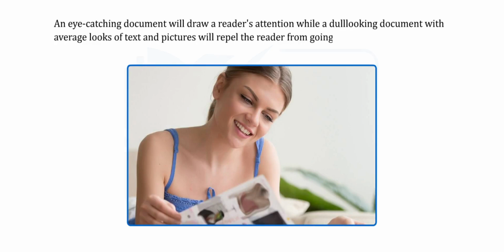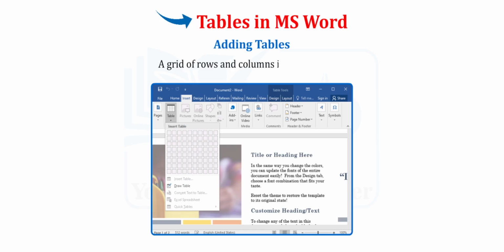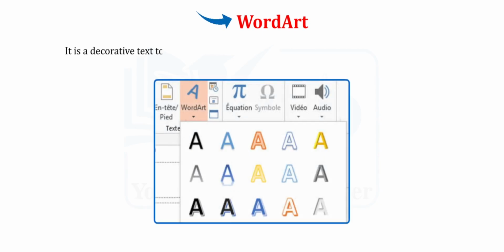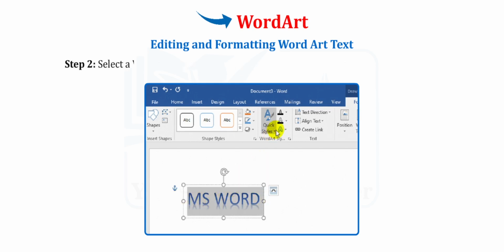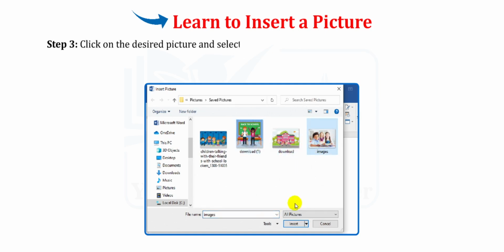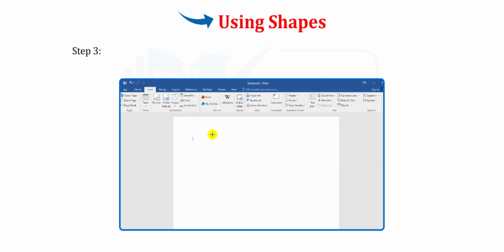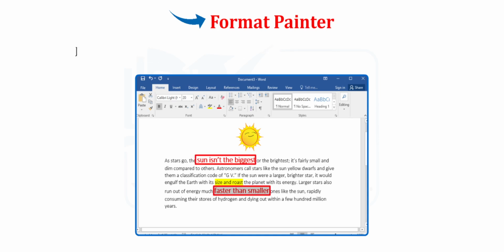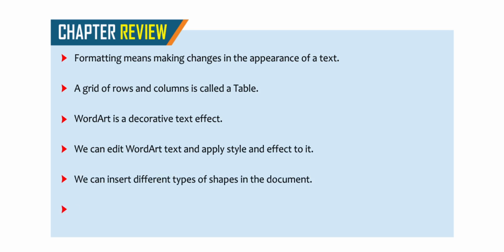Class 4 Chapter 5 - Learning Tables and Objects | CBSE based Tables and Objects | Computer syllabus